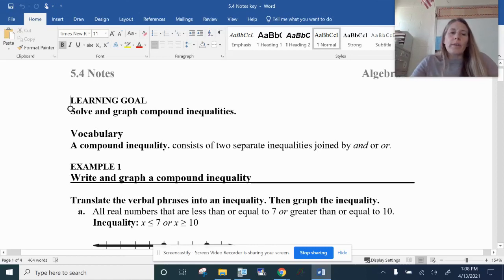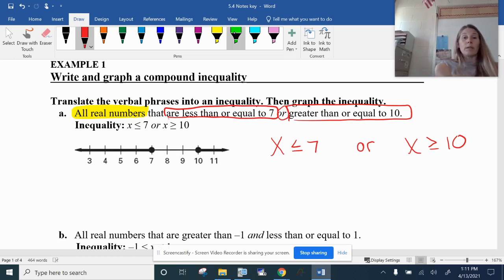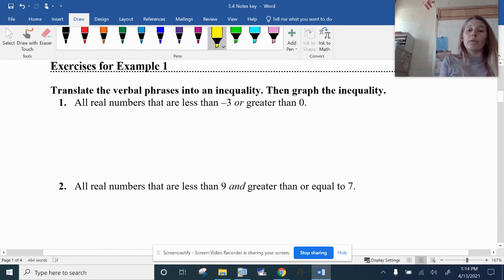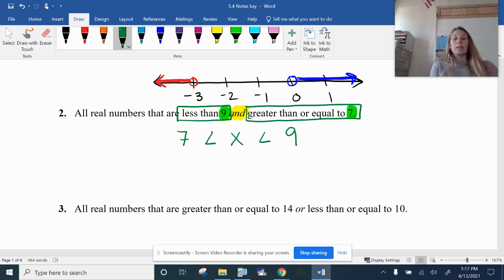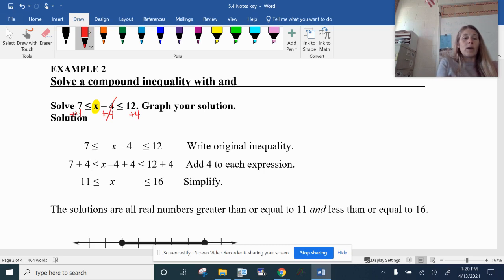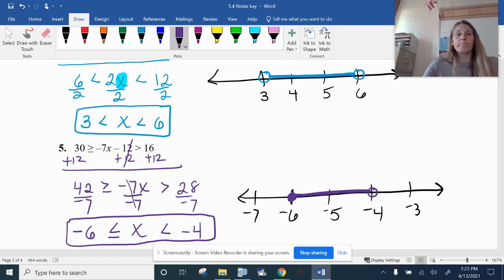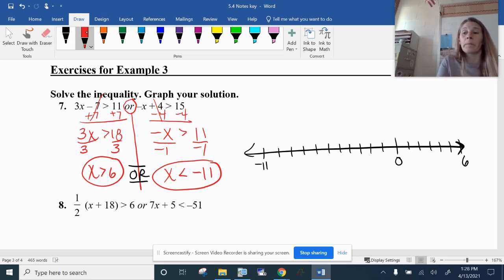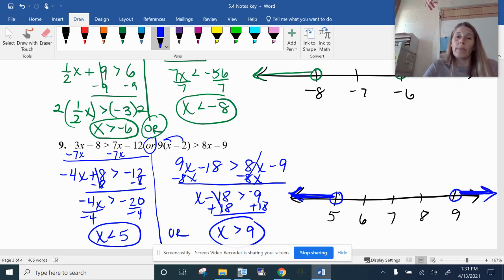5.4 Solving and graphing compound inequalities